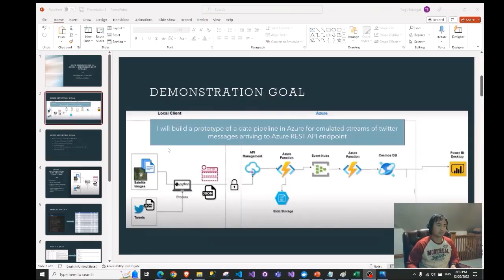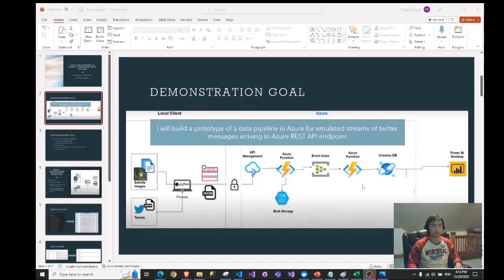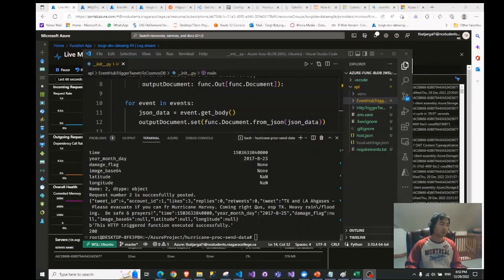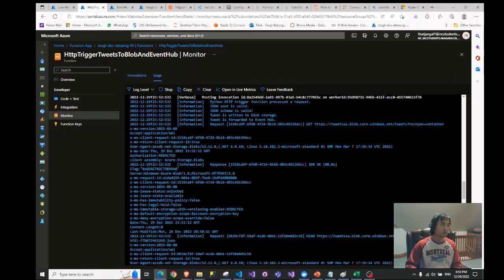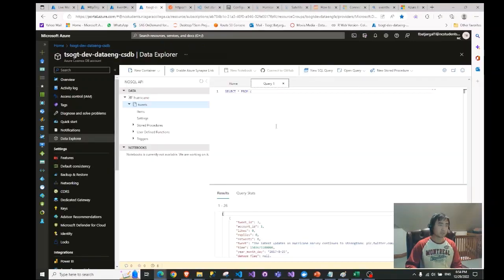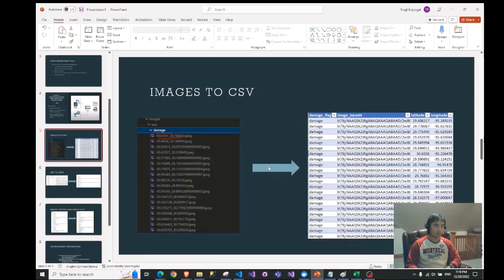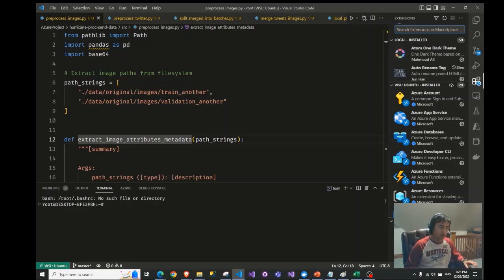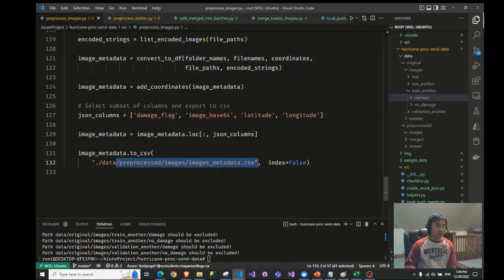My Azure Project (DatasetPreProcessing)